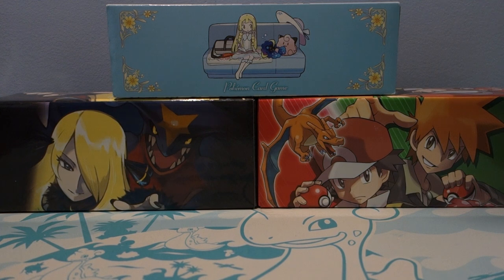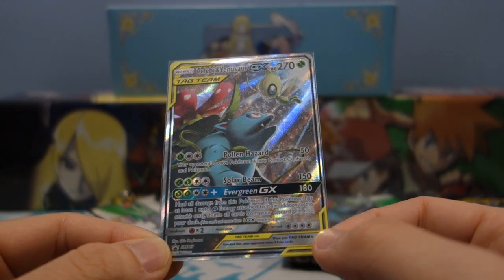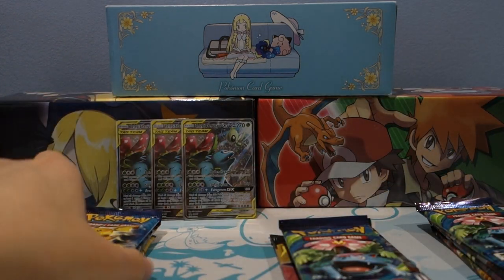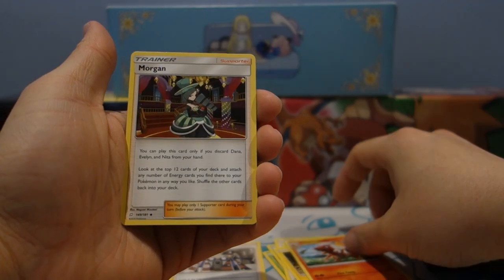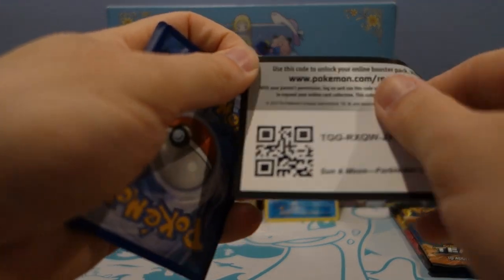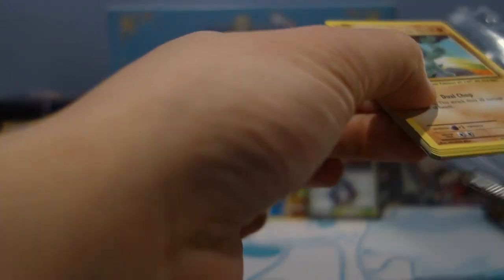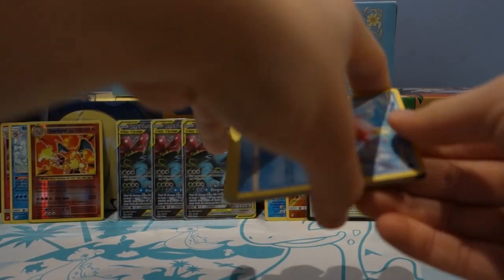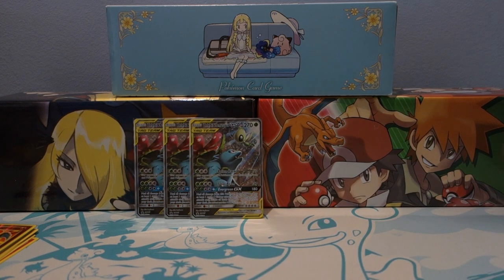Pokemon Celebi & Venusaur Tag Team GX Tin Opening! Saint Patrick's Day Special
We will be opening the newest Celebi & Venusaur Tag Team GX Tin! This is part of the new wave of tins released by Pokemon and I am SUPER excited to share these new products with you all.